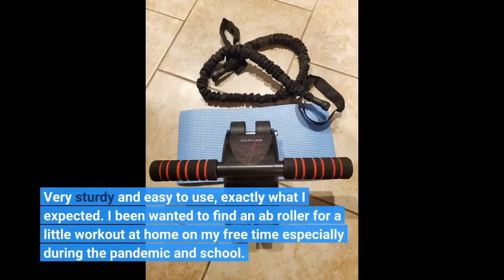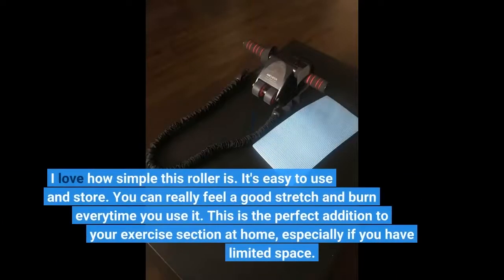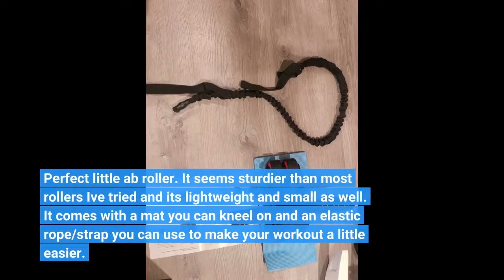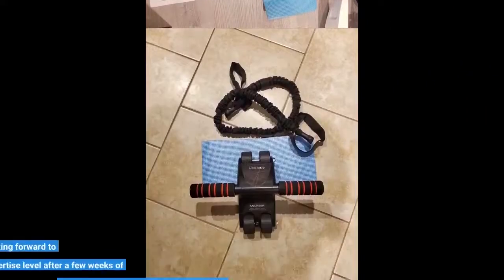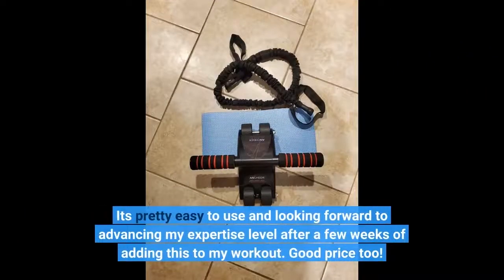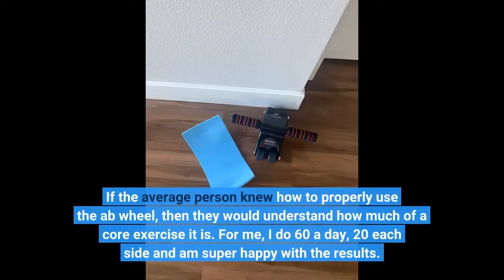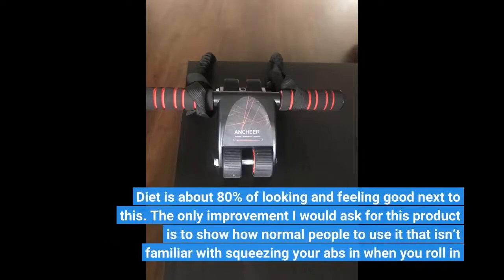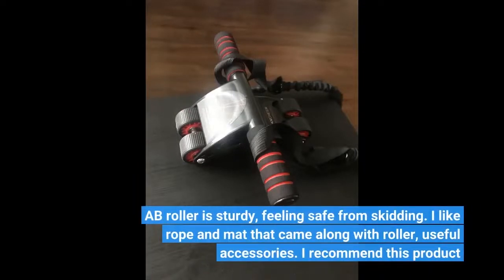ANCHEER AB Roller for ABS Workout best review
ANCHEER AB Roller for ABS Workout best review.ANCHEER AB Roller for ABS Workout,Ab Roller Wheel Exercise Equipment for Core Workout,Ab Workout Equipment for Abdominal Exercise,Perfect Home Gym Equipment for Men Women Abdominal Exercise.